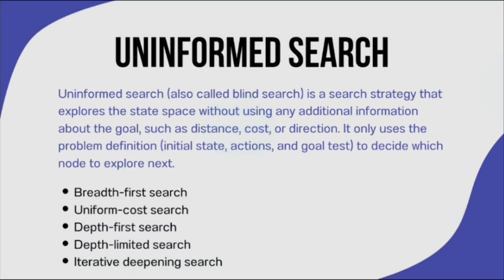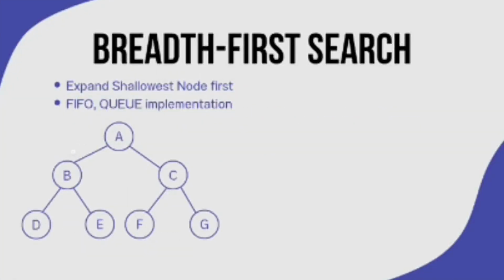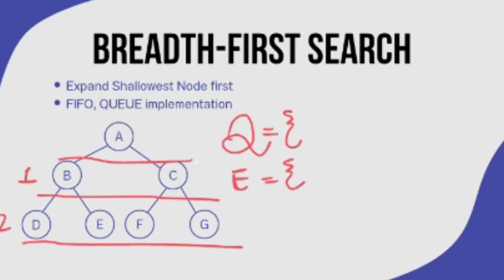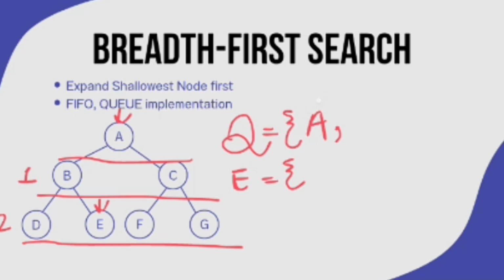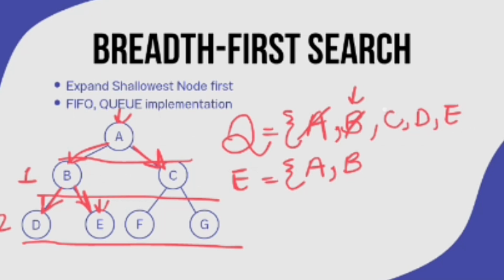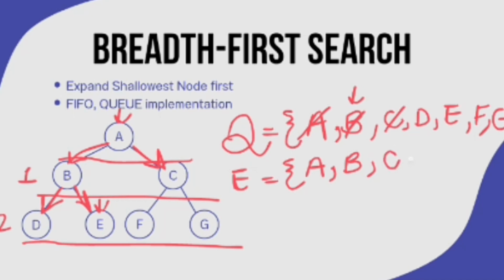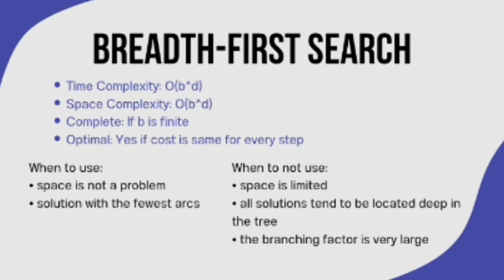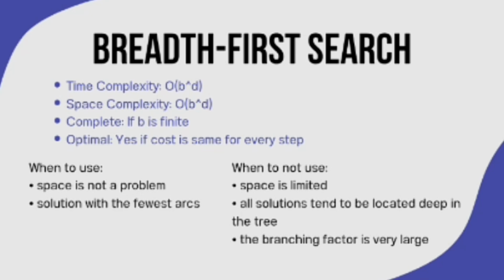Uninformed Search | Breadth-First Search (BFS) with examples in Artificial Intelligence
Struggling to understand Uninformed Search in Artificial Intelligence? 🤯
In this video, I break down Breadth-First Search (BFS) in the simplest way possible!
Learn how BFS works step-by-step, with easy examples that every beginner can understand. Whether you're a BSCS student, preparing for exams, or learning AI from scratch — this video is for you.
  What you'll learn:
* What is Uninformed Search
* Types of search strategies
* Breadth-First Search (BFS) explained
* Real-life examples
* Advantages & disadvantages
Time stamps
0:13  Uninformed search
0:55  Breadth - First search
4:40  Time Complexity, Space Complexity
💡 Master AI basics fast and boost your concepts today!

Artificial Intelligence, Uninformed Search, Breadth First Search, BFS Algorithm, AI for beginners, Search Algorithms, AI lecture, Computer Science, BSCS, Data Structures, Graph Traversal, AI concepts explained